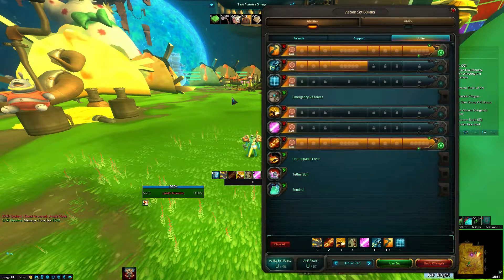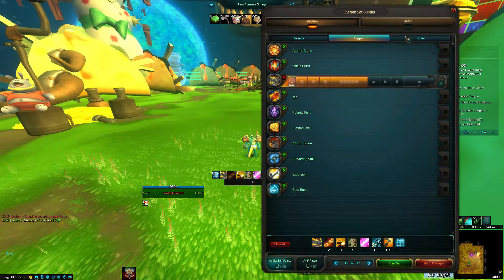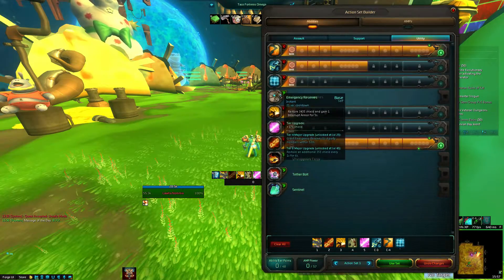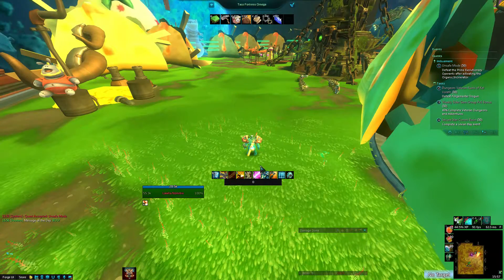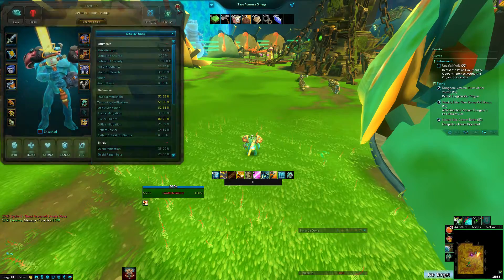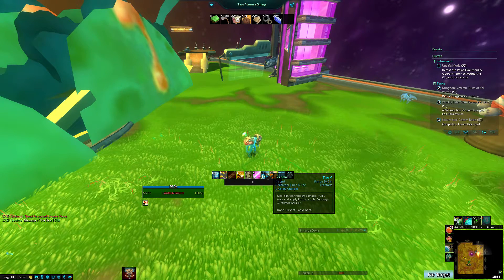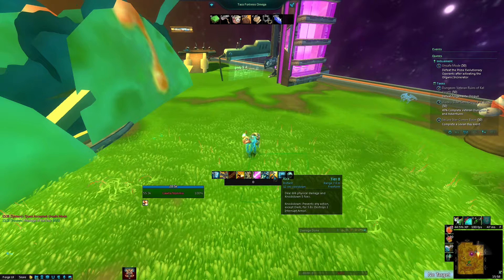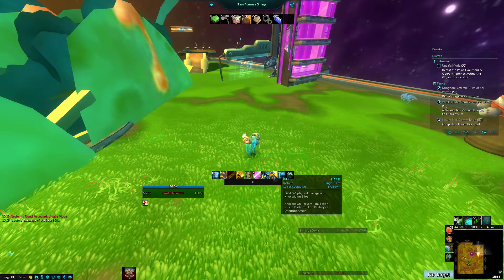[Wildstar] RMT Interrupt King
Bonk shit, shut it up.

I done goofed and said grapple instead of menacing strikes.